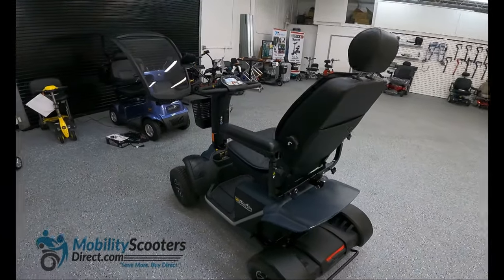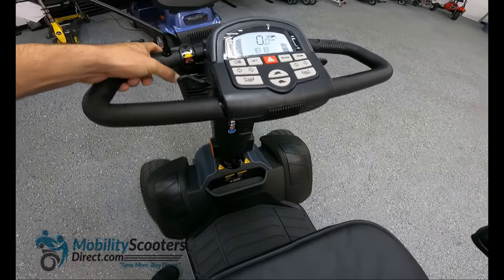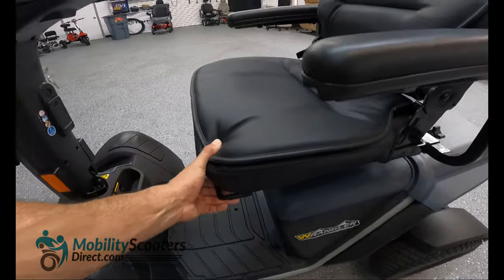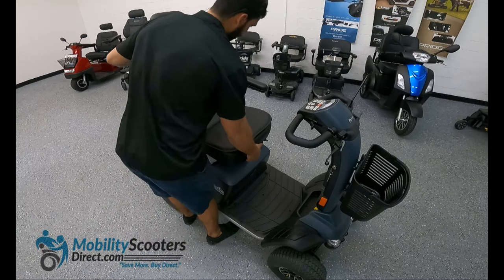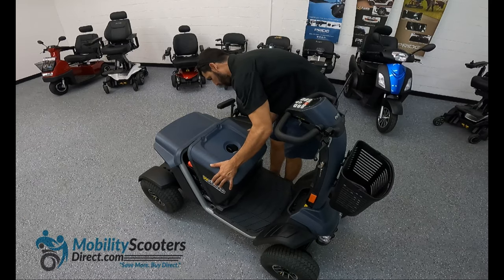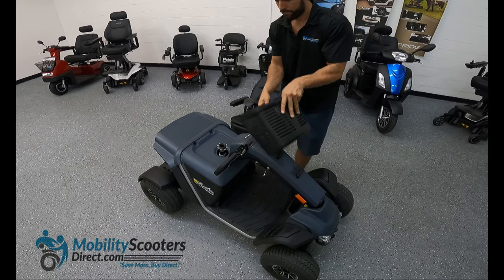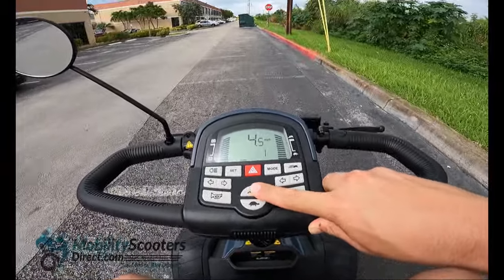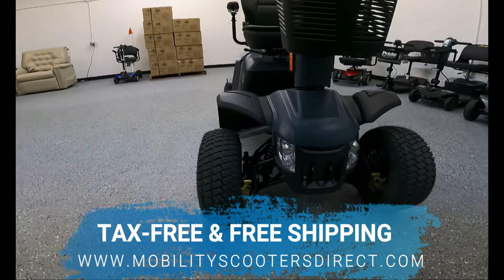🕵️Wrangler Scooter In Depth Review Video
In this video, we'll go over all of the features and details of a Raptor Mobility Scooter made by Pride Mobility. This heavy duty mobility scooter features 14.5 inch tires, full suspension, an all-digital dash, a reverse sensor, and much more.

The Wrangler is a top-choice for anyone that wants a scooter with a powerful motor capable of handling off-road terrains ranging from sand, gravel, grass, dirt, and more. The Wrangler scooter can travel up to 11.4 MPH and as far as 24 miles on a full charge. The MV600 also comes equipped with a full LED light package and highly adjustable captain's chair. This is one of the only mobility scooters on the market that features an extra padded seat with lumbar support adjustment. The armrests flip up and they're also height/width adjustable.

Overall, this is definitely an off-road mobility scooter that you should consider if you're on the market for something that is high quality and designed to last for many years.

Video Chapters:

Video introduction - (0:00)
Features of Wrangler (MV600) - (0:16)
Dash options - (0:50)
Tiller adjustment lever - (2:45)
Emergency disc brake/manual brake - (3:08)
Charging port/fuses/usb charging port - (3:29)
Reflectors -  (3:50)
Ignition/key - (4:02)
Seat - (4:07)
Headrest  - (4:20)
Armrest - (4:34)
Accessory port - (5:05)
Lumbar support - (5:21)
How to adjust the seat - (5:47)
Basket - (6:35)
Tow hooks - (7:03)
Tires - (7:17)
Back up sensors - (7:38)
Freewheel mode levers - (7:47)
Fuse trip switch - (8:42)
How to remove the seat/access the batteries - (8:56)
Putting back the seat and battery cover - (12:19)
Demonstration of Wrangler out for for a rider - (15:18)
Ending -  (2:27)